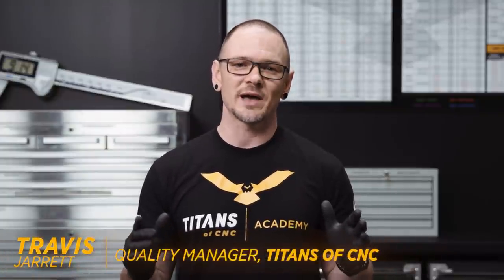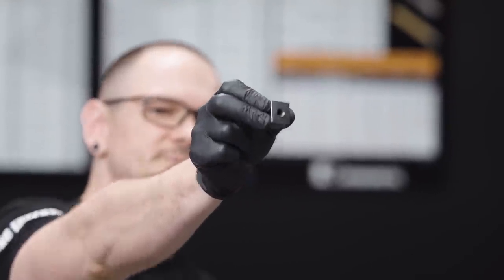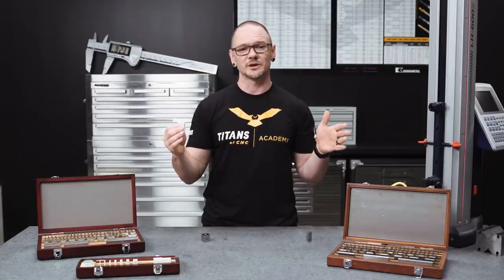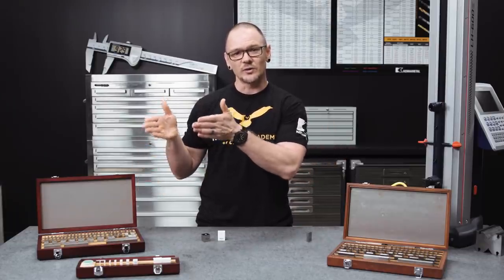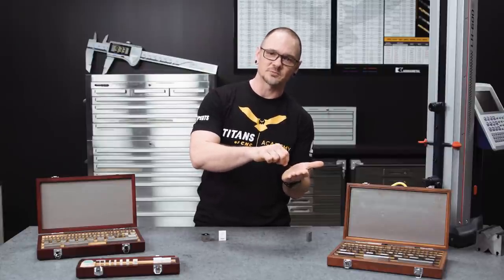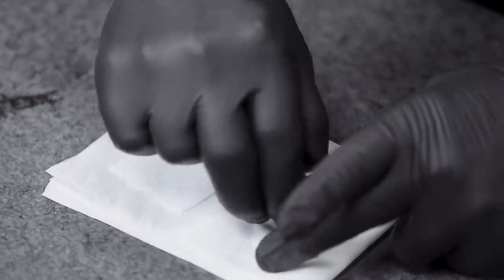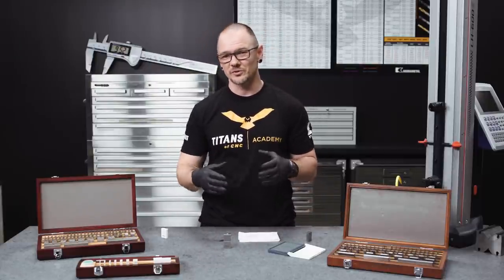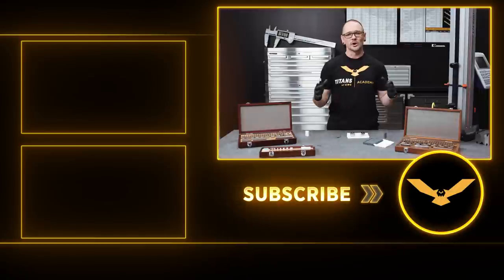How to Use Master Calibration Blocks aka Gage Blocks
MB017E7JAFBH4VC